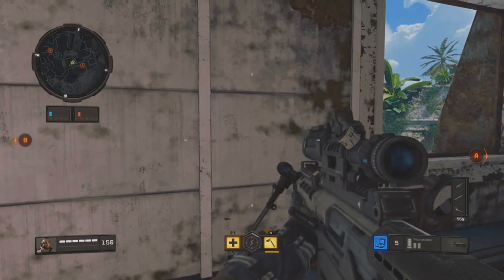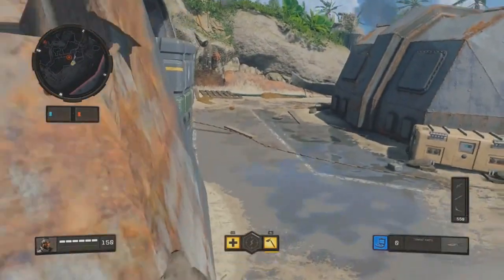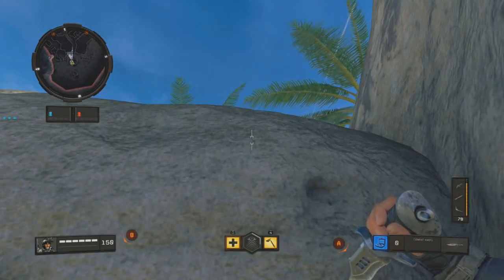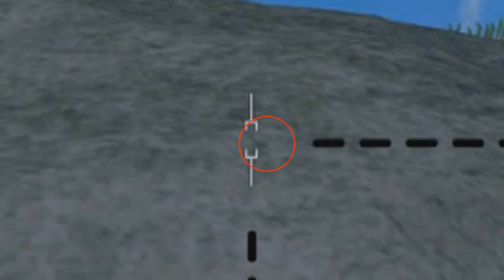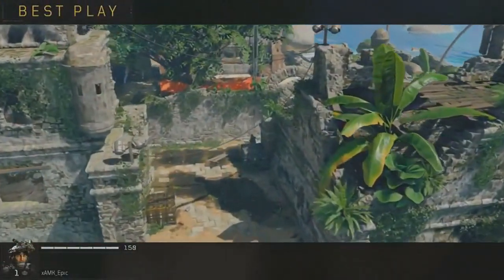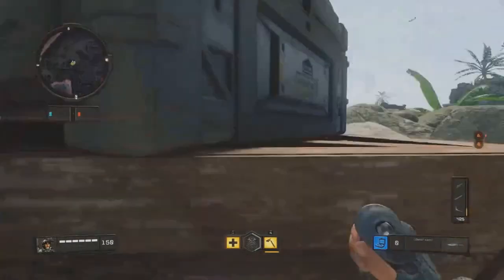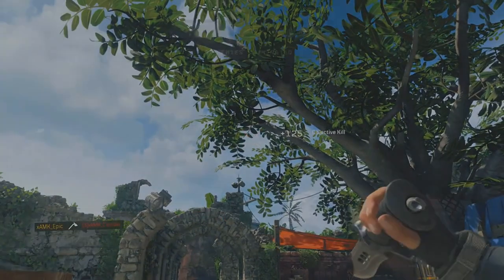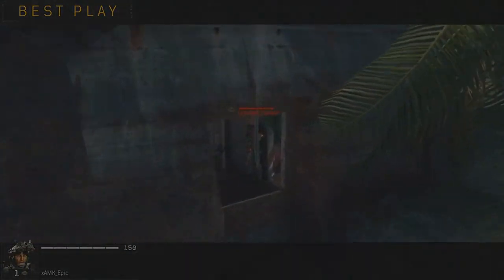Contraband Combat Axe Camper Spots | Black Ops 4 Tutorial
Hey guys, Today we bring you the second map for our tutorial series.

Thumbnail By xAMK Coolski